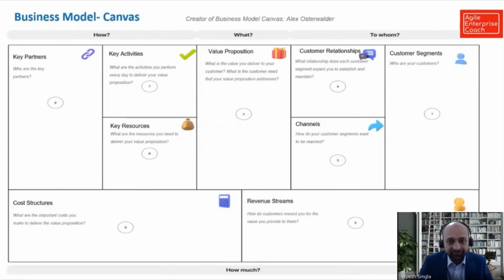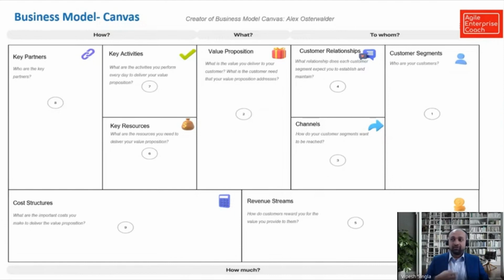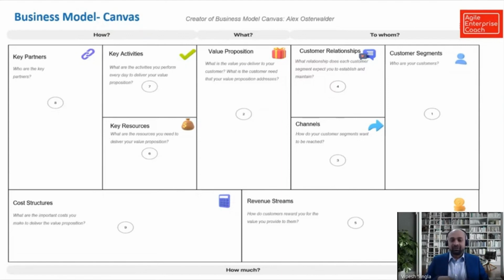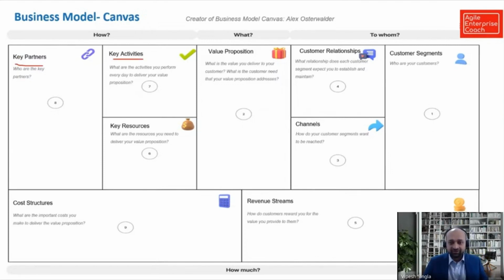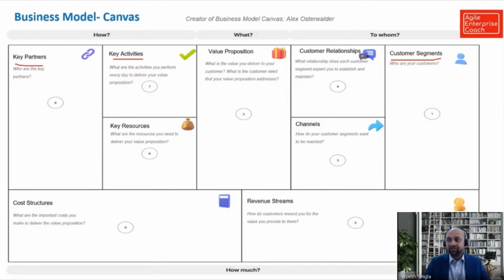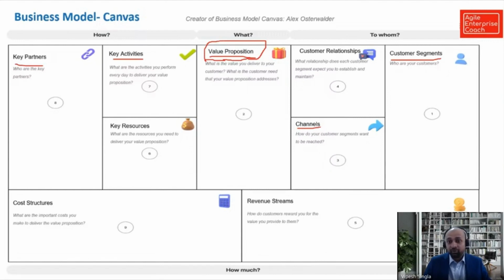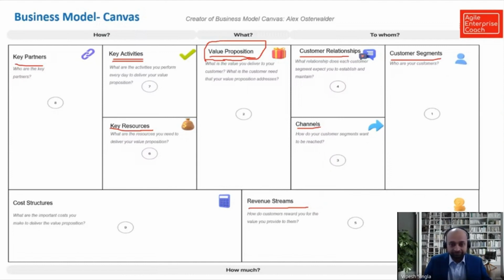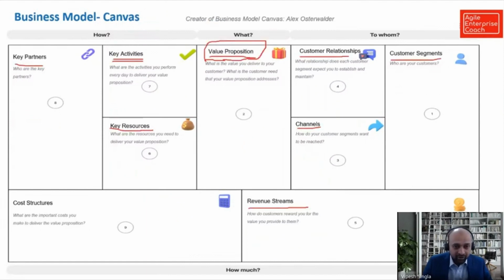Business Model Canvas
🎤 Presentations & Communication
PowerPoint Business Presentations with ChatGPT Generative AI